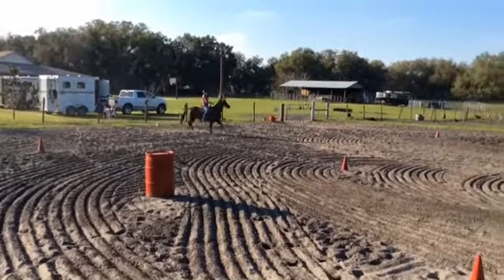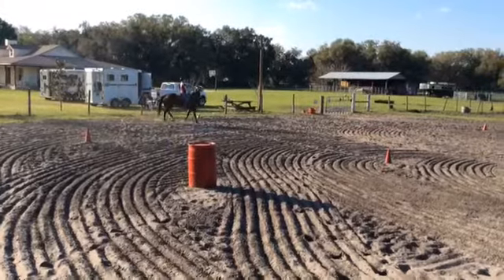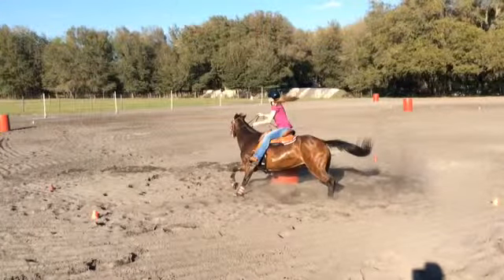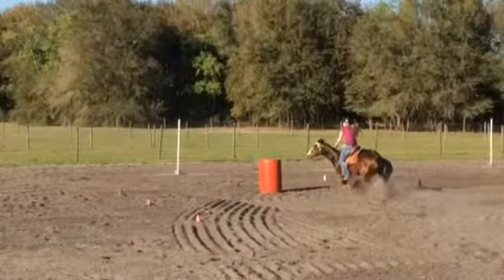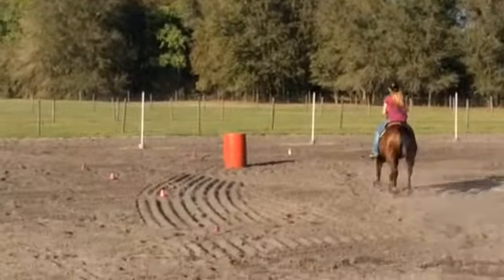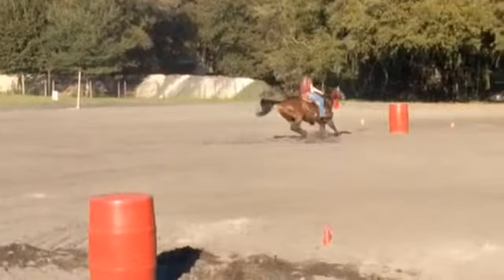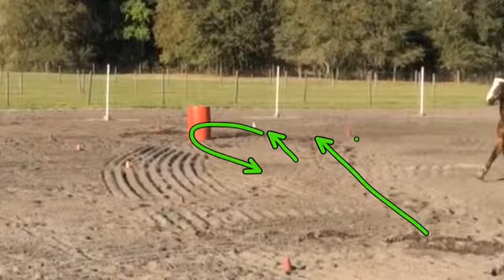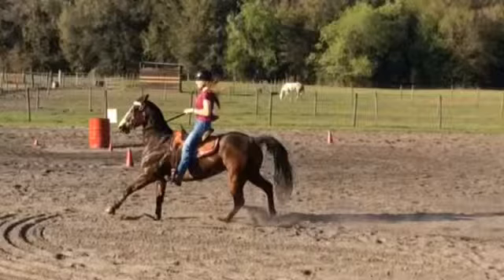Emily N Maddi Slow Review TLC